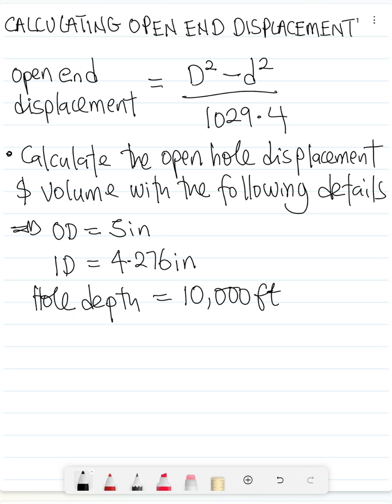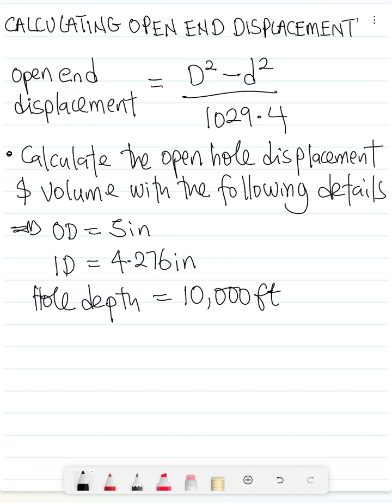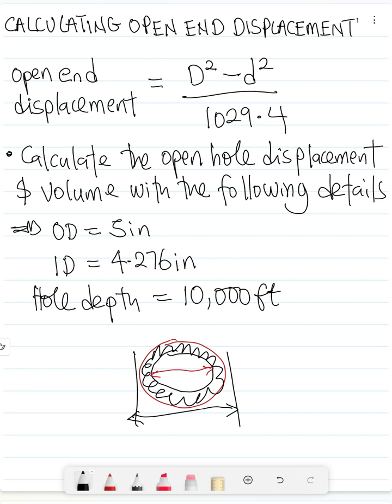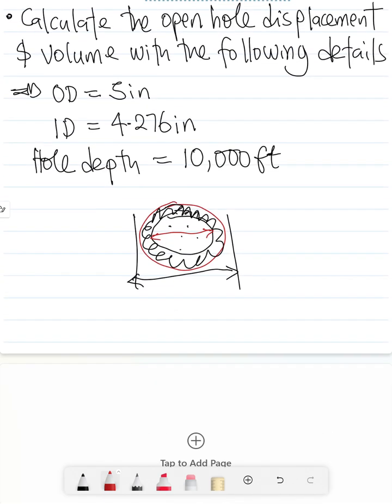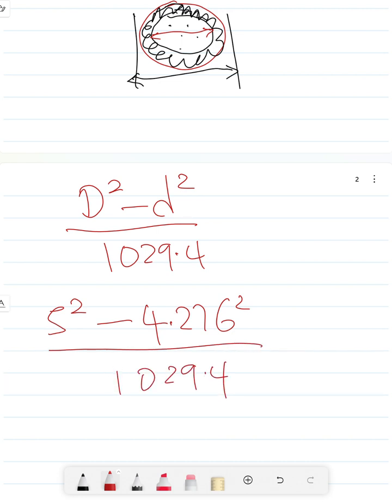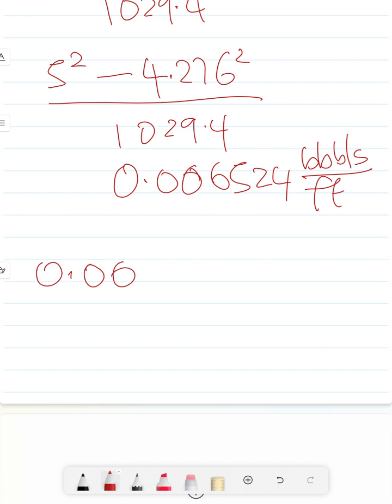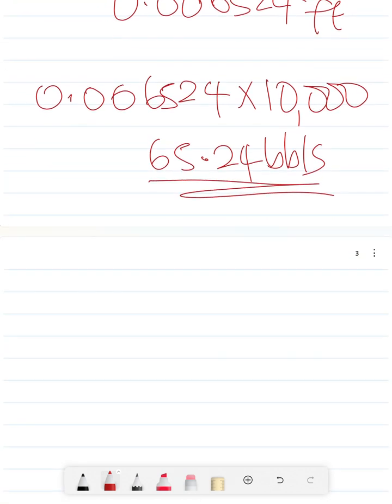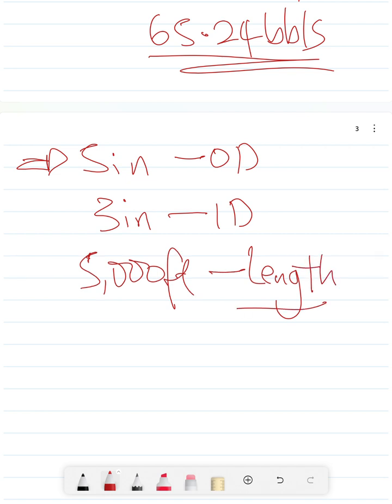Calculating Open End Displacement capacity and Volume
The video demonstrates how to calculate open-end displacement capacity and volume in Field units.